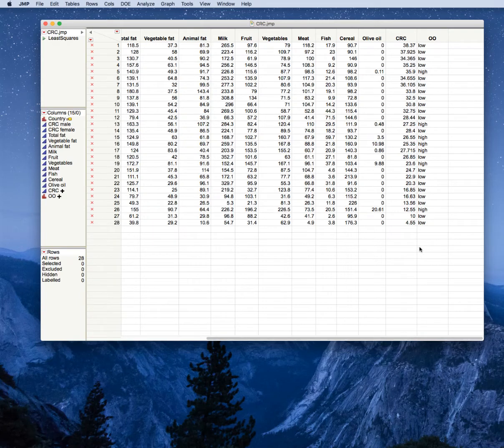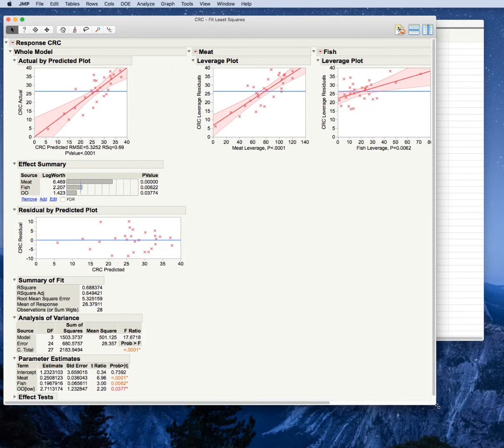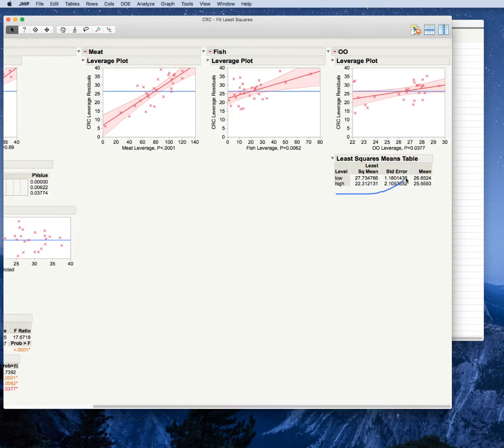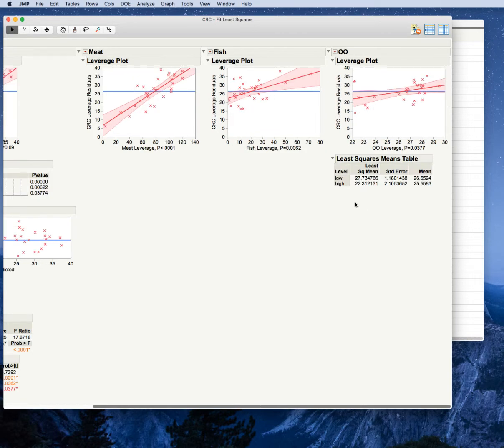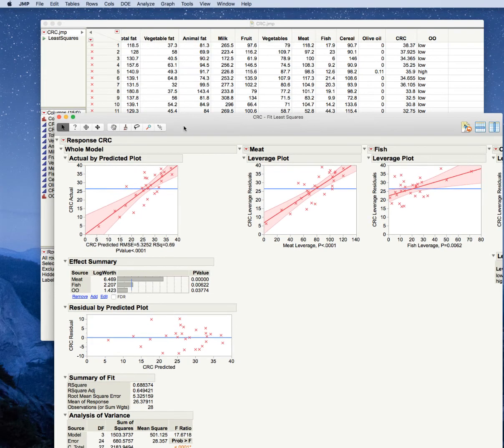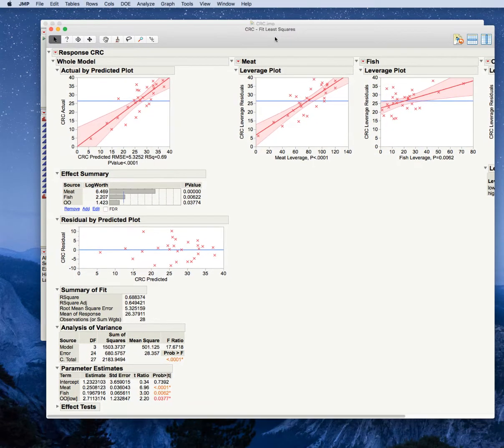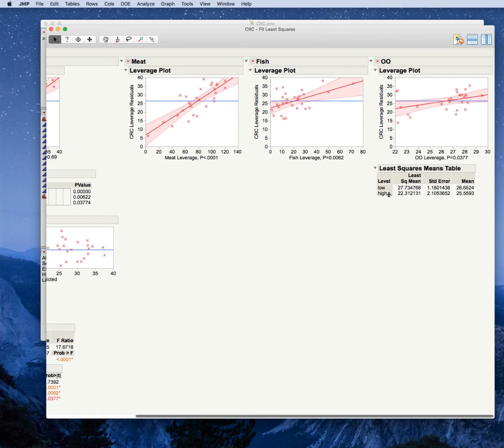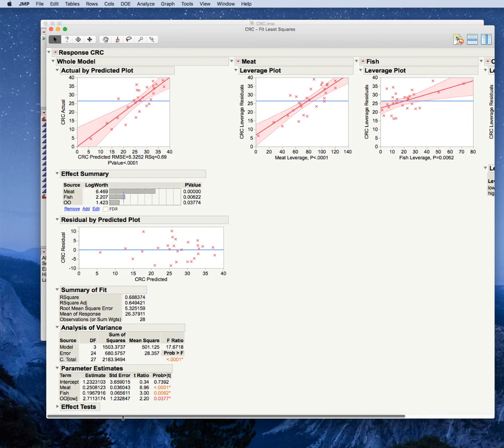CRC Cat OO